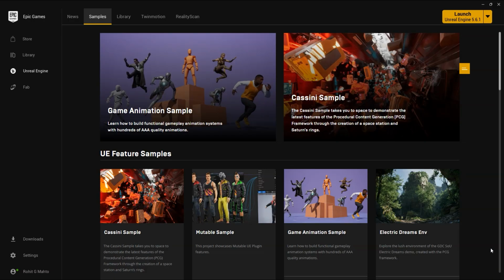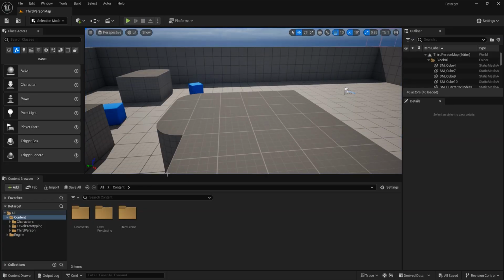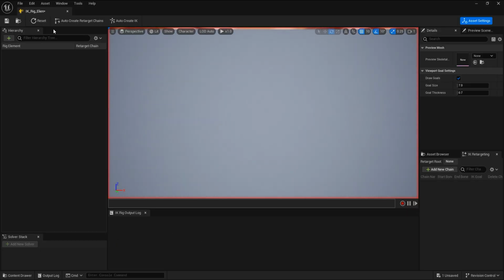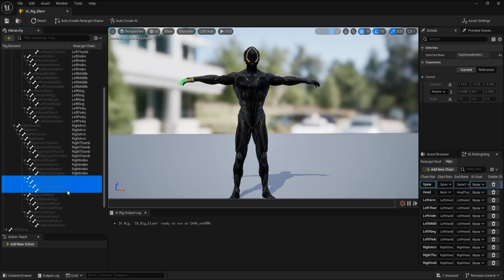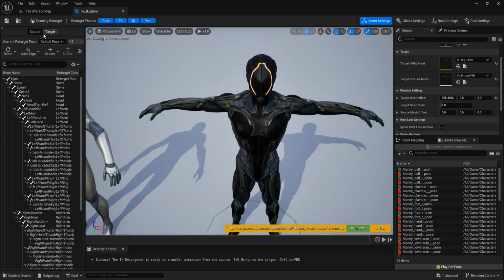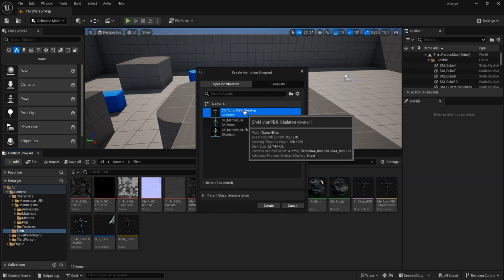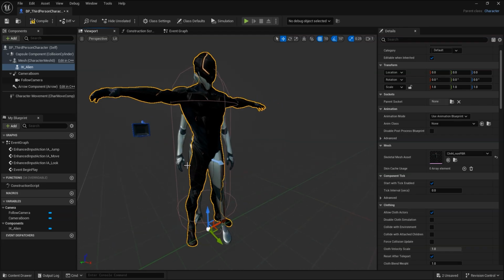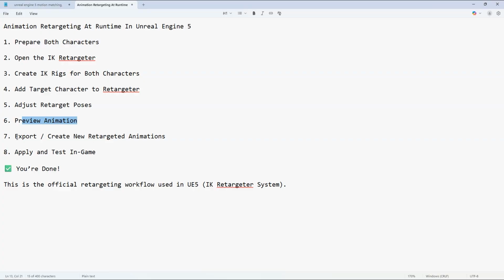Unreal Engine 5.4 IK Retargeting Tutorial Easy Animation Retargeting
Learn IK Retargeting in Unreal Engine 5.4 step-by-step!
In this tutorial, I explain how to retarget animations from one character to another using IK Rig and IK Retargeter with clean, simple instructions — perfect for beginners.
✅ What you will learn in this video:
What is IK Rig & IK Retargeter
How to set up IK Rig for your characters
How to add chains & goals
How to create an IK Retargeter
How to fix pose mismatch issues
How to retarget animations cleanly in UE5.4
Tips for smooth animation results
If you are working with Mixamo, Metahuman, or custom characters — this tutorial will help you retarget animations quickly and correctly.
🎥 More tutorials coming soon on Animation, Blueprint, and Game Development.